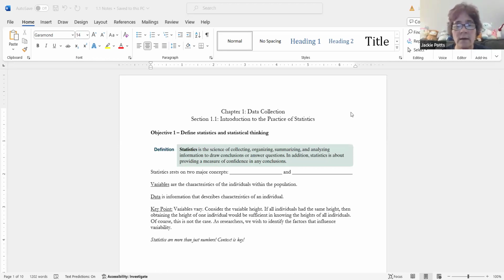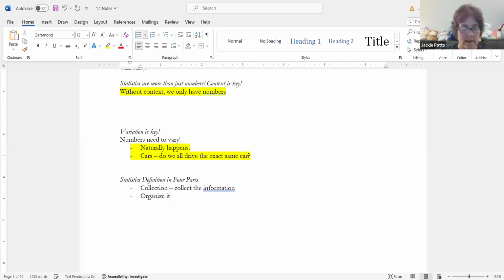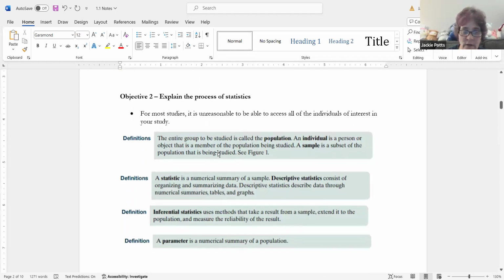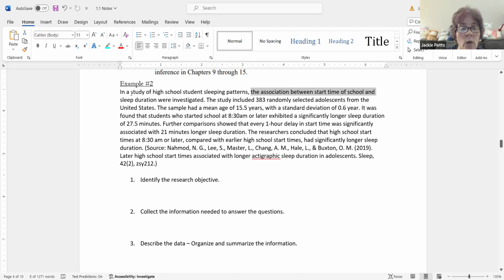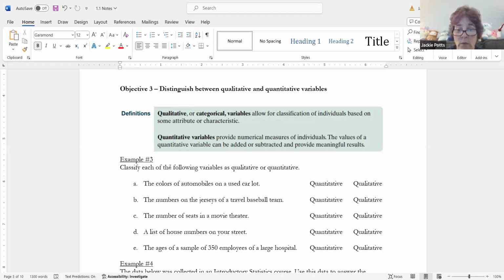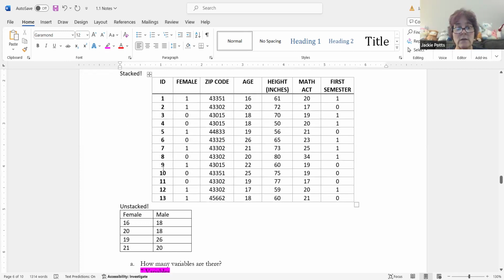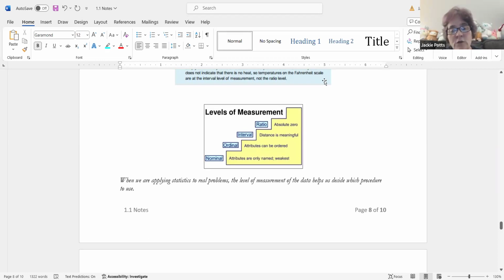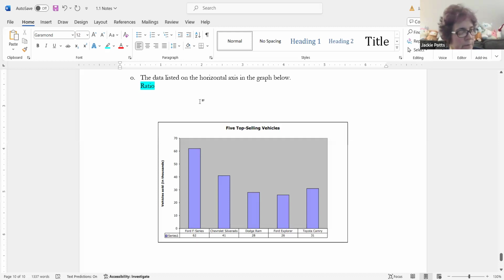Stats 1240 sec 1 1